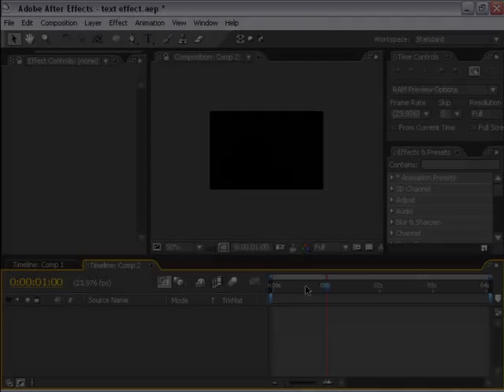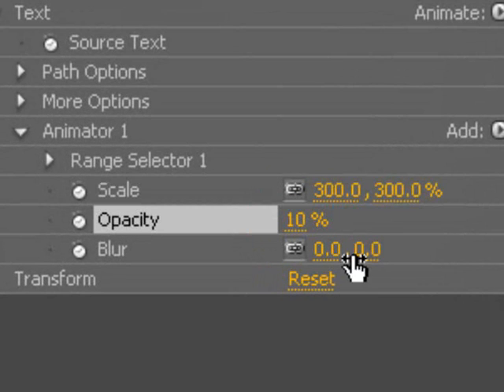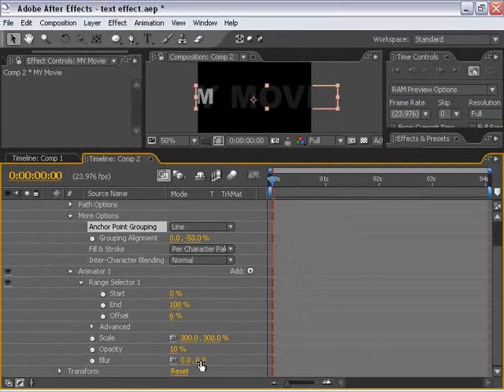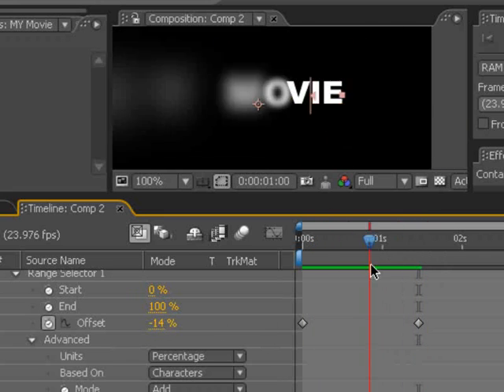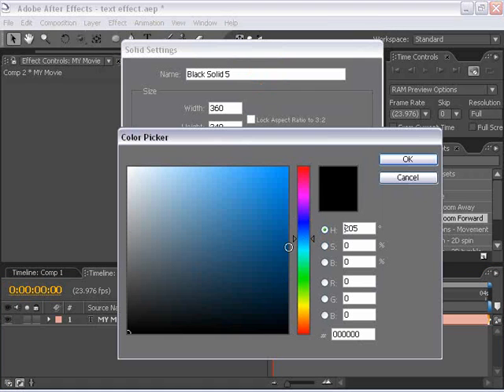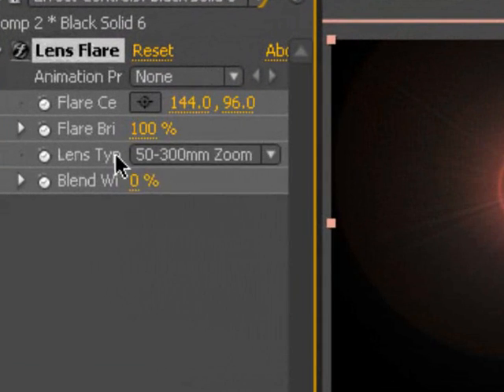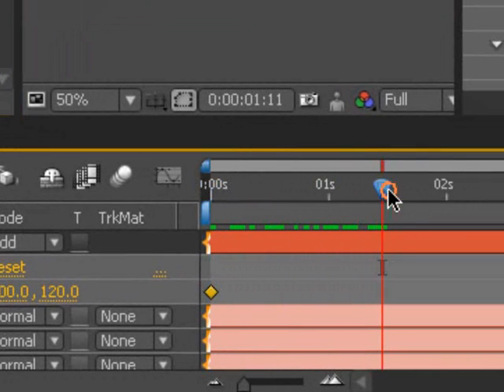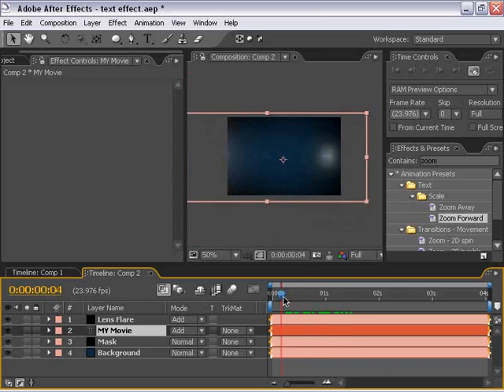08. Text Blur Titles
• Use the new Text animation effect: BLUR
• Add a lens flare to enhance animation